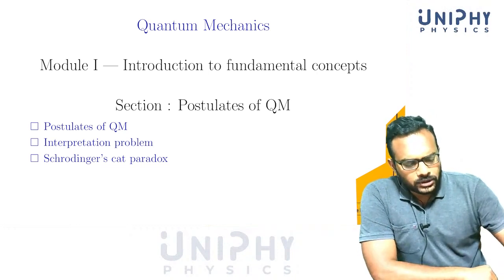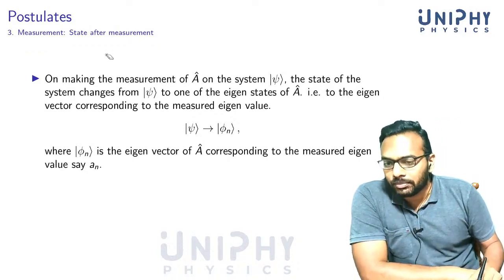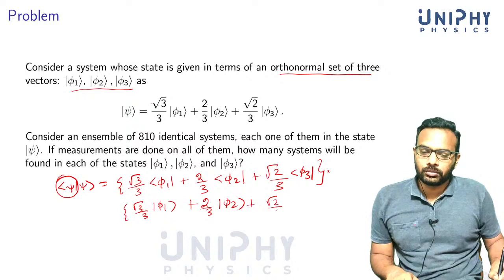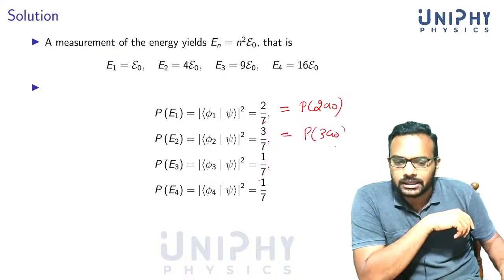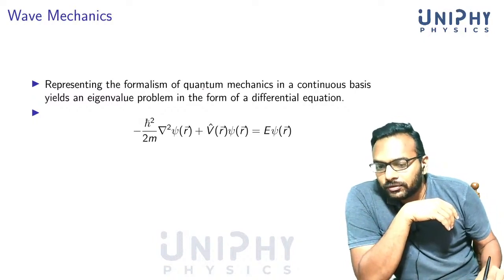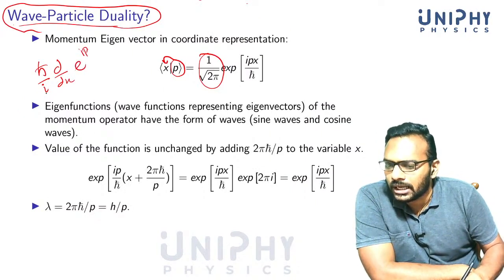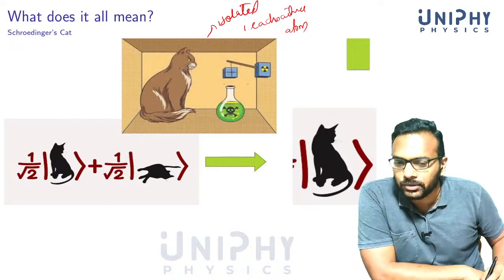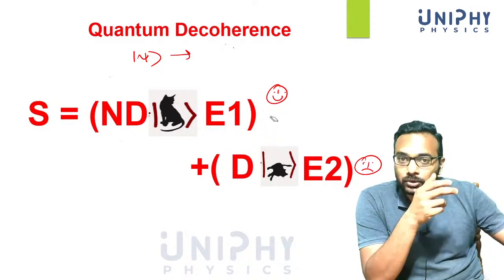04. Postulates of Quantum Mechanics, interpretation problem.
Postulates of Quantum Mechanics, Interpretation problem, Schrodinger's cat.